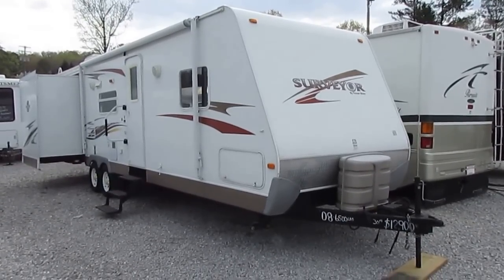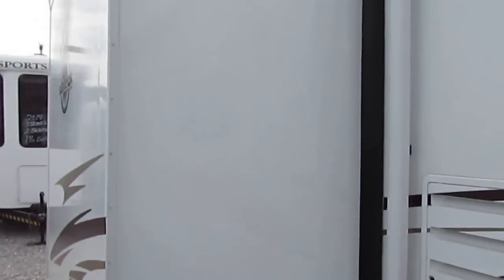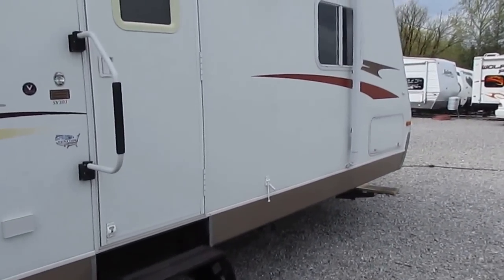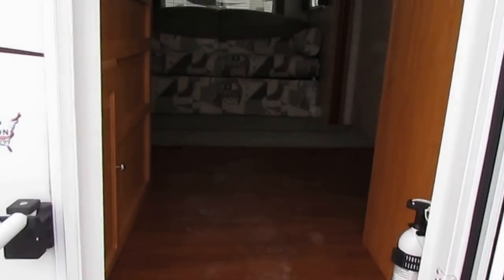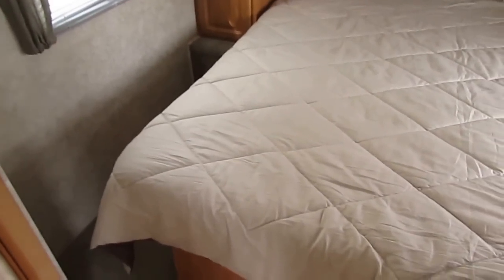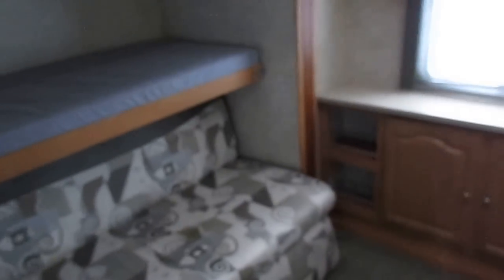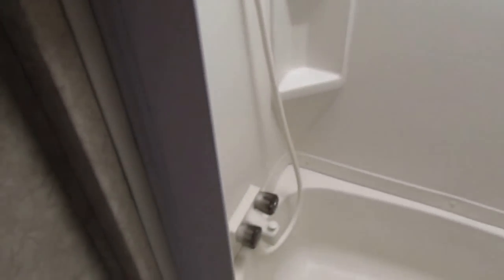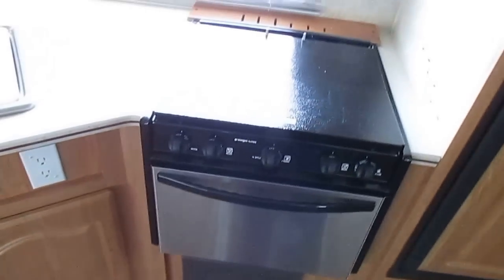SOLD! 2008 Forest River Surveyor SV303 Lightweight Certified Camper, 2 Slides, Warranty, $12,900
Check Out this Certified Pre-Owned (CPO) Travel Trailer  Only the best of the best in used RVs and Campers qualify for CPO Status ! Includes a 90 day nationwide limited warranty that can be extended .

This 2008 Forest River Surveyor is the lightest weight 33 ft. Camper with 2 power slide outs on the market today . Only weighs 6500 pounds and I can easily tow this camper with most half ton trucks and full size SUV's!!  This camper has the aluminum frame , smooth fiberglass exterior ,  Two full size 36 inch deep power slide outs , patio awning , and much more !  Sleeps up to 9 , and is priced way  less than what other dealers are asking for there 2008 regular used Surveyor 303 without the CPO  warranty (plus they charge extra fee's that we don't charge)  !!

The interior looks great . No smoke or pet odors and we guarantee everything to work perfectly ! Great family floor plan that sleeps 9 ! The front private bedroom has a queen island bed and a solid wall with sliding solid door for max privacy , Middle Lounge and Kitchen Area with all appliances (look at the stainless microwave and stainless range) sofa and table make beds and the rear has an additional sleeper sofa and a top bunk plus a rear corner bathroom . Won't last long !!